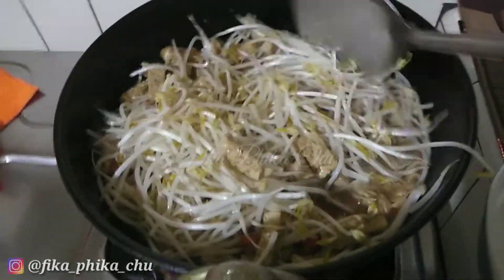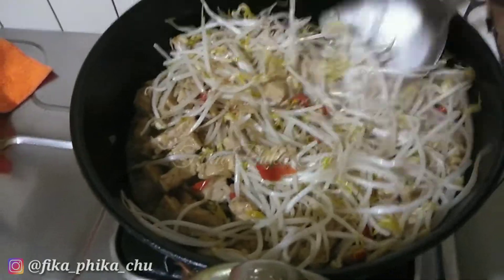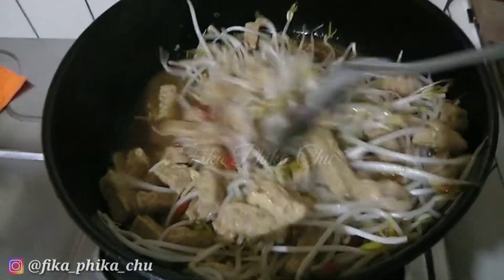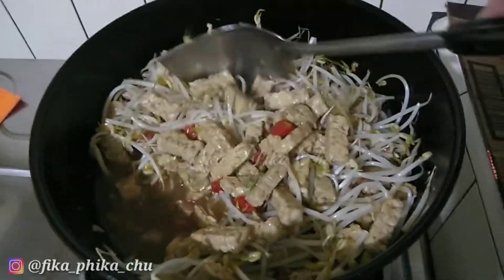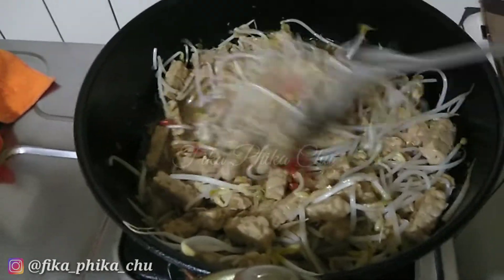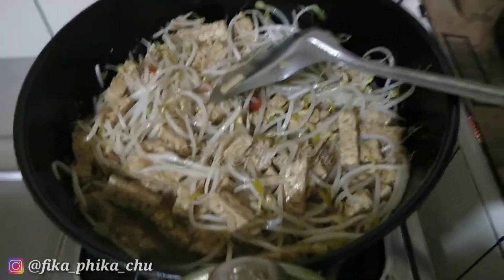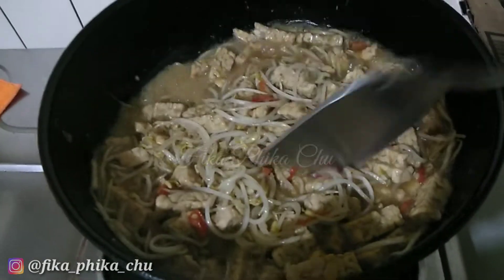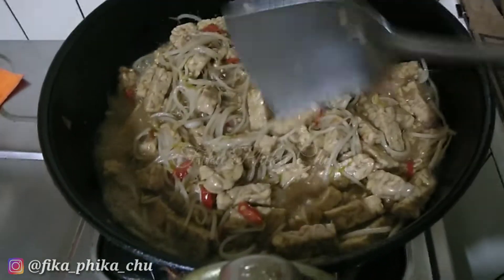Tumis Tempe + Taoge (Kecambah) || Menu Wong Jawa 😋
Masakan dari bahan tempe